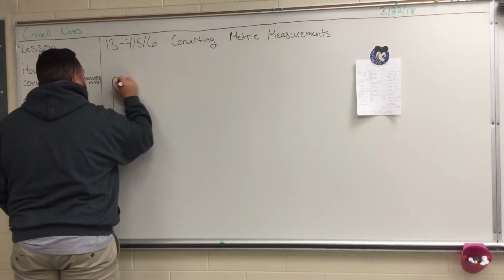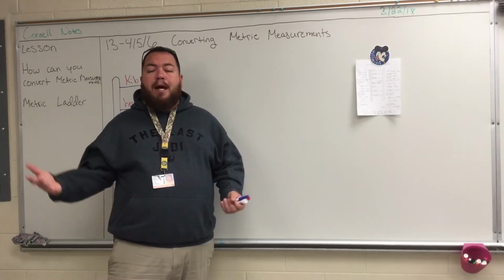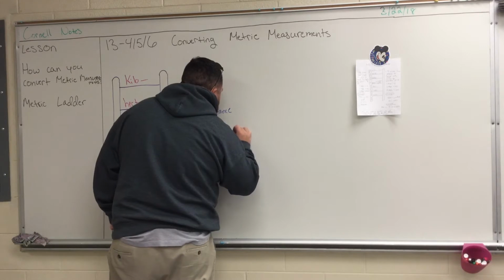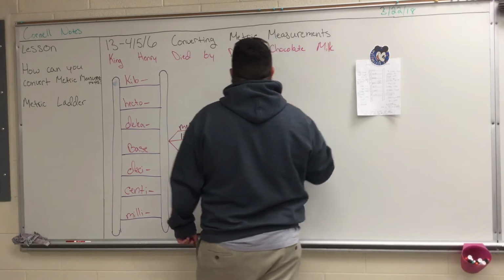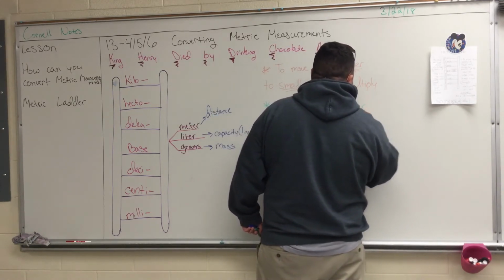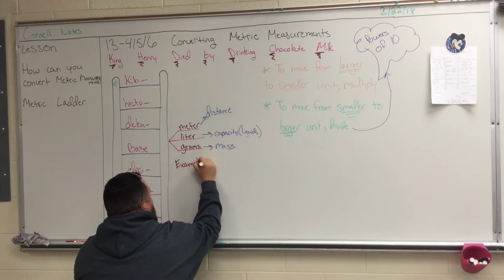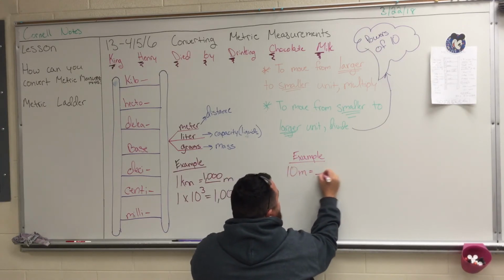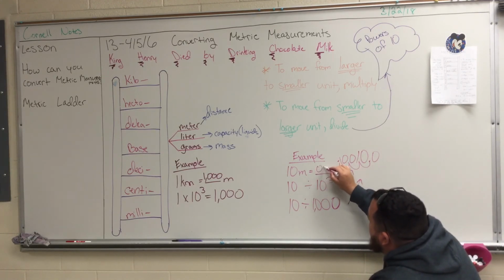March 22, 2018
Converting Metric Measurements